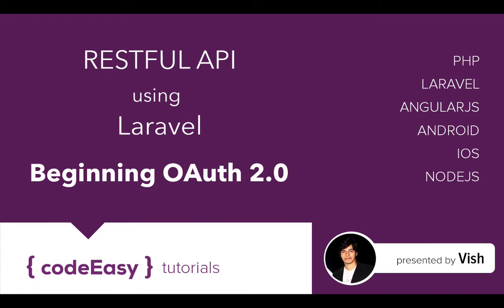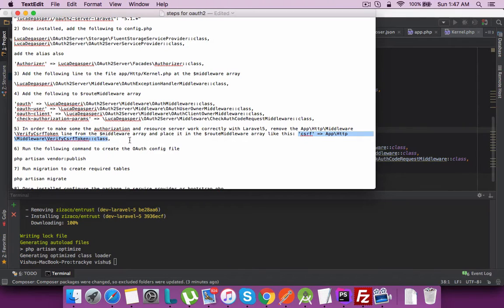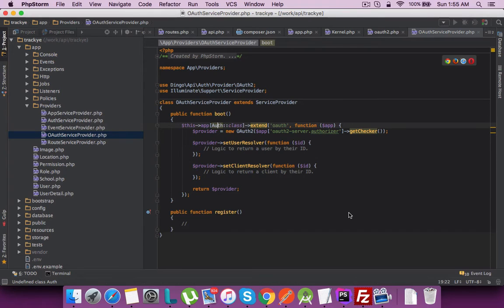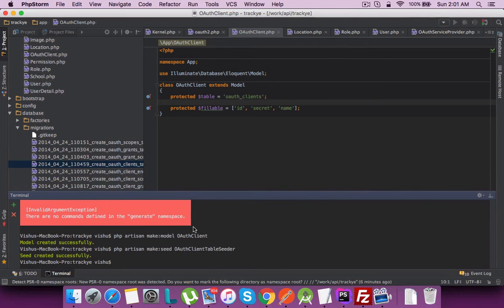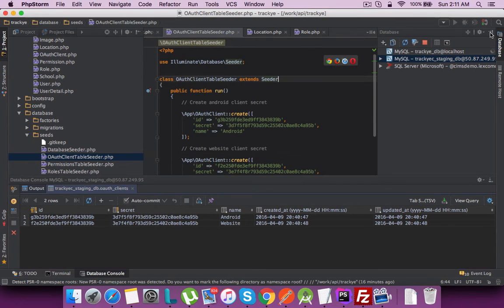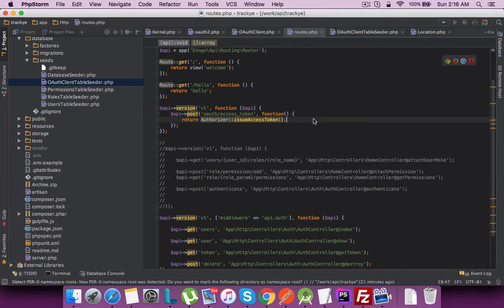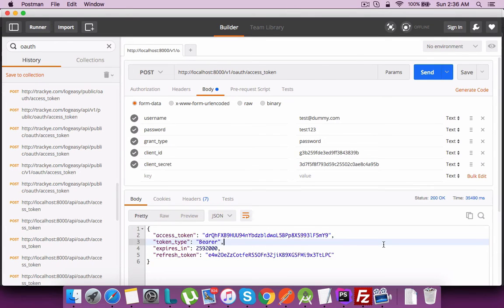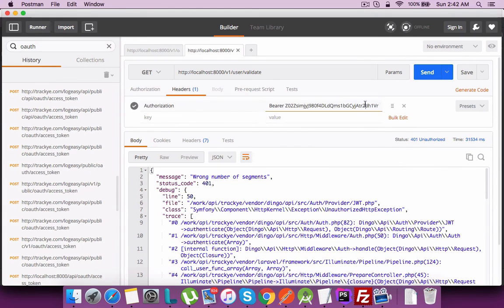Creating Restful API using Laravel 5.1 - Beginning OAuth 2.0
In this episode, we extend our API implementation by including OAuth 2.0 using a package named OAuth-Server-Laravel. The tutorial explains about authentication using OAuth 2.0, grant types like password and token refresh, making a request using Bearer Token, validating a user using access token etc.